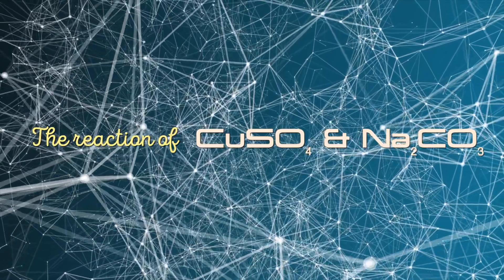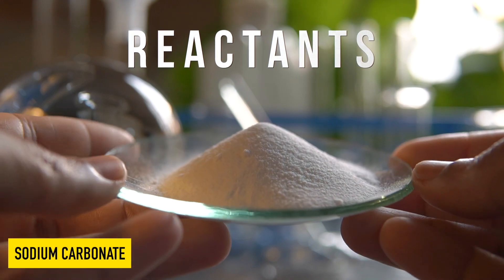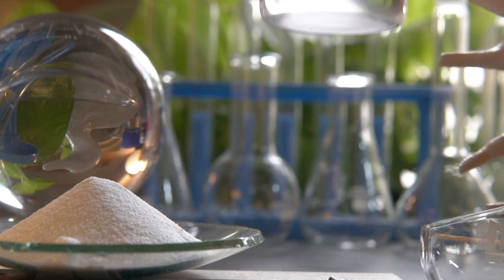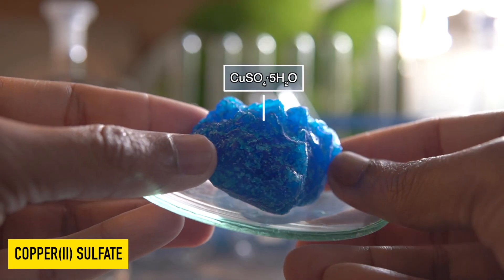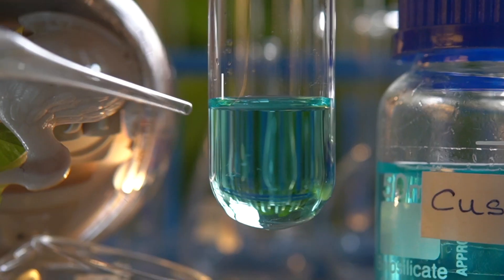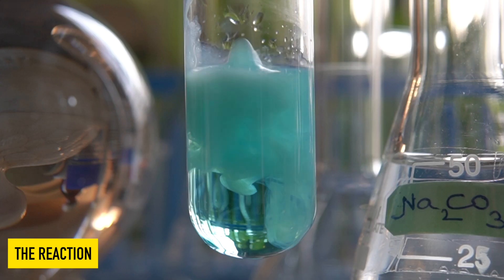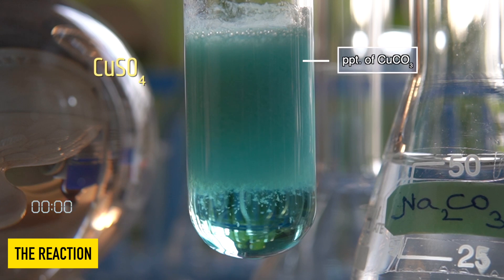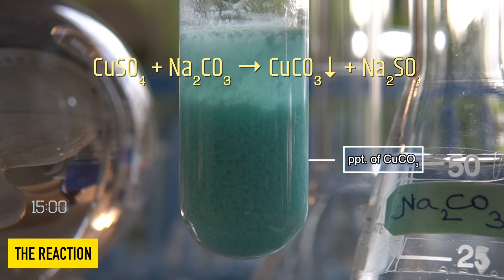What happens when CuSO4 reacts with Na2CO3? | CuSO4+Na2(CO3)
What happens when CuSO4 reacts with Na2CO3?
CuSO4 + Na2CO3 → CuCO3 + Na2SO4
Does CuSO4 and Na2CO3 form a precipitate?
What is the blue precipitate formed by CuSO4 and Na2CO3?
What reaction is CuSO4 NaOH → Cu OH 2 Na2SO4?